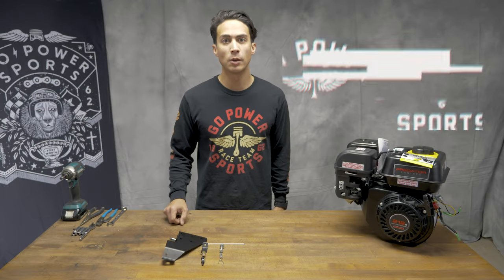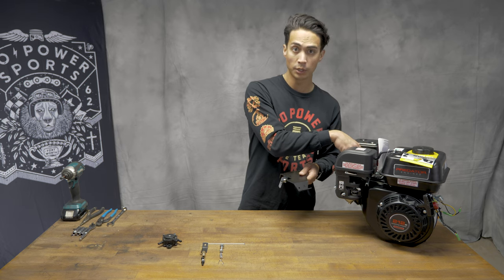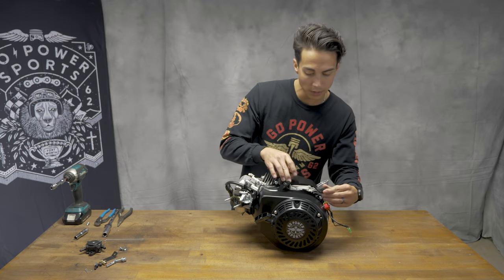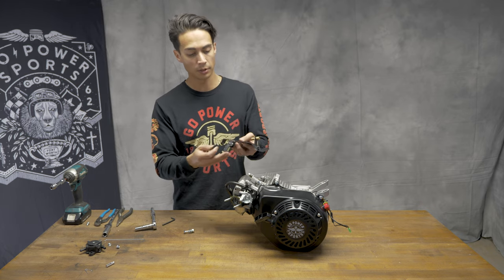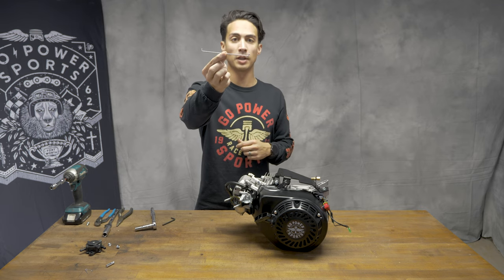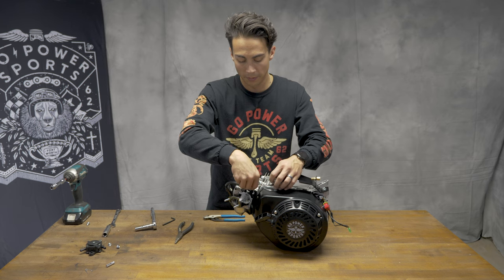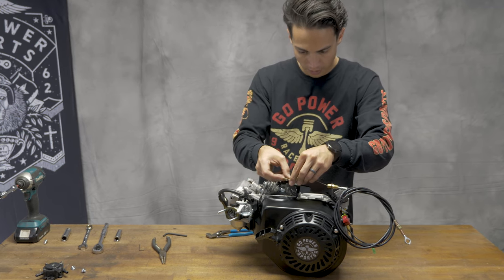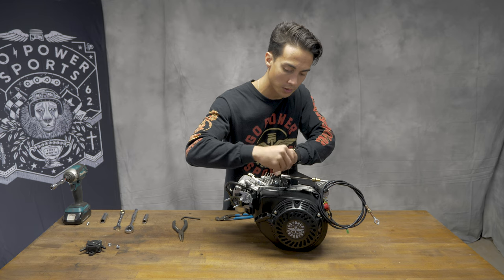212 Hemi Cut Top Plate Assembly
The Cut Top Plate Assembly for the Predator Hemi 212 and Tillotson Hemi 212 comes in a kit form and is easy to install.  The installation for the Cut Top Plates will also be the same for the Full Top Plates.

0:00 Parts
2:58 Rod Bend
3:59 Throttle Cable Assembly